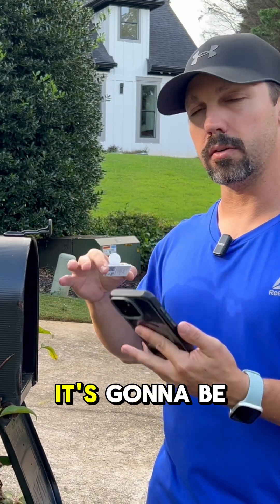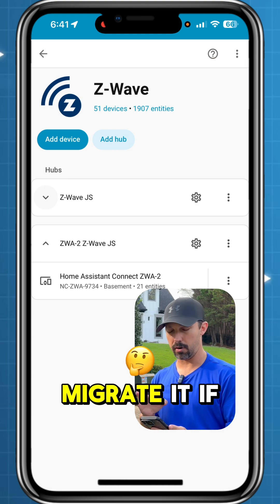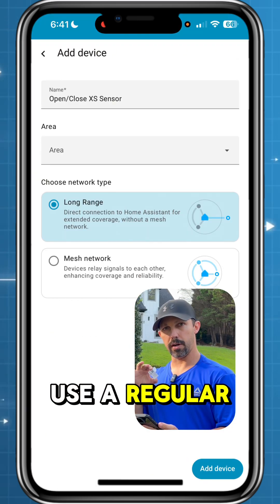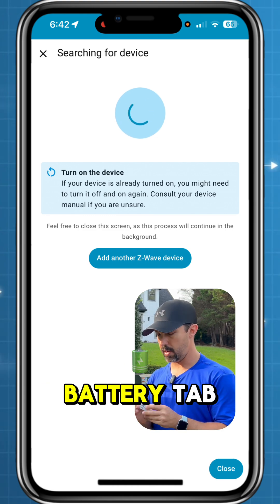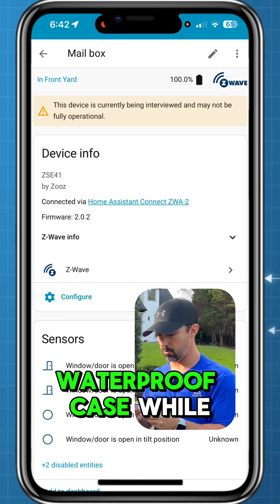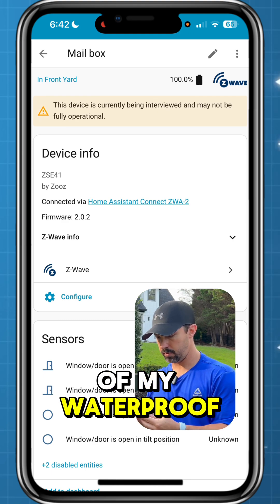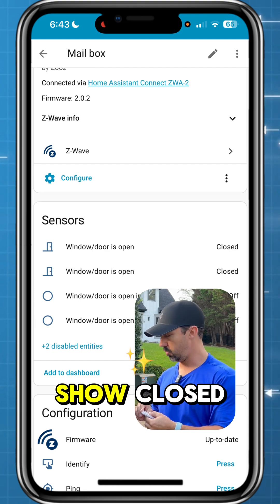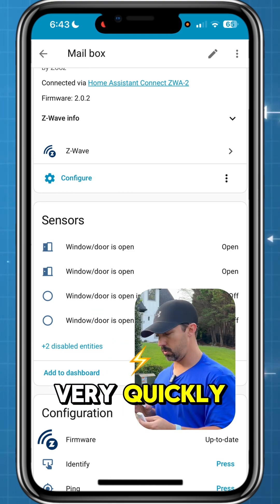How to add a z-wave device to Home Assistant 🏠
In this video I add a Zooz ZSE41 Long Range contact sensor to Home Assistant with their new ZWA-2 radio

Links:
HA Connect ZWA-2: